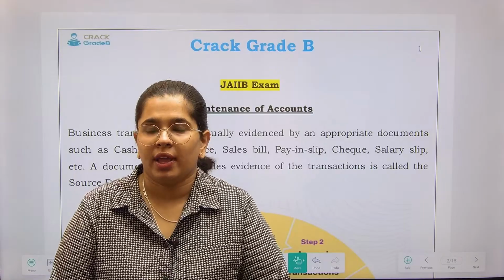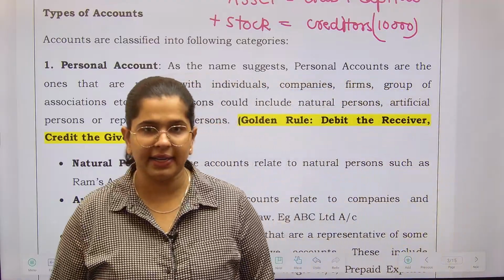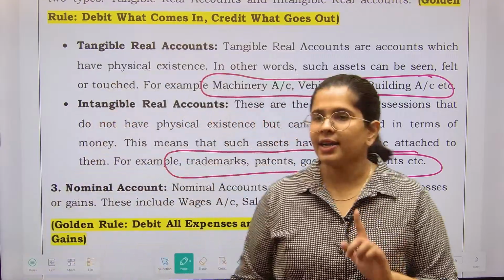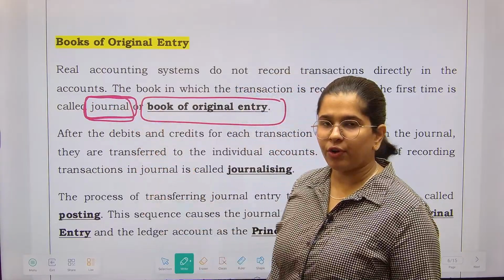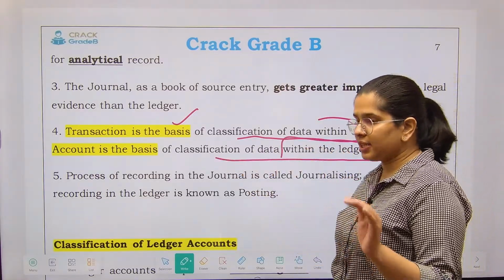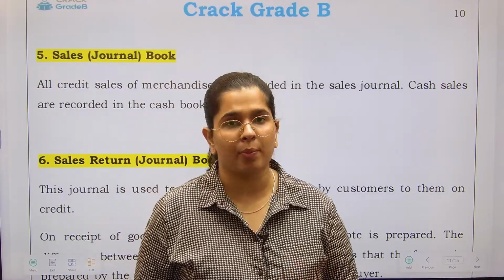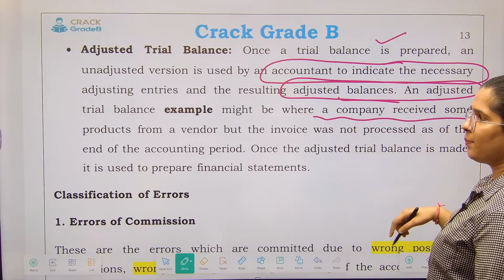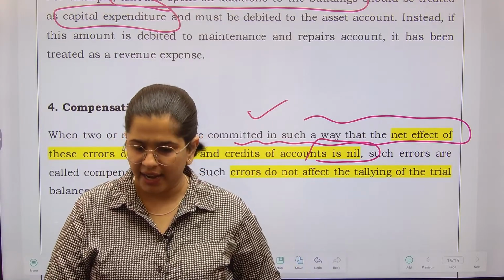Accounting & Financial Management for JAIIB Exam Lecture- 2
In this video,  We will discuss Accounting & Financial Management for JAIIB Exam Lecture- 2